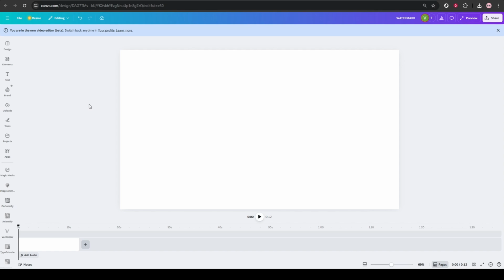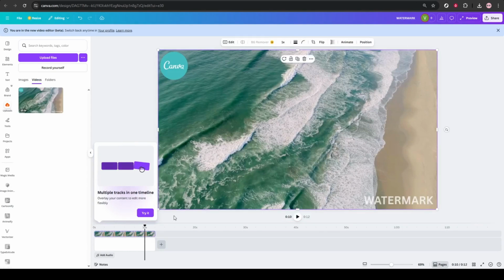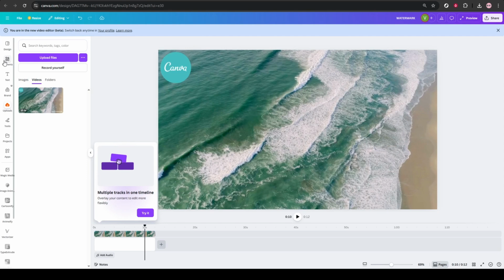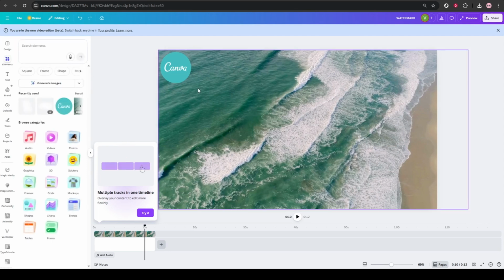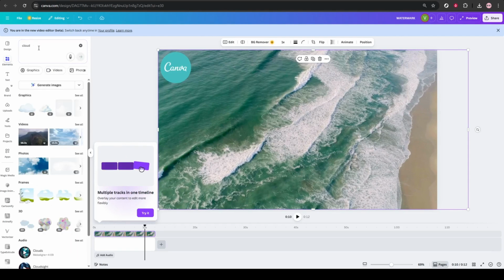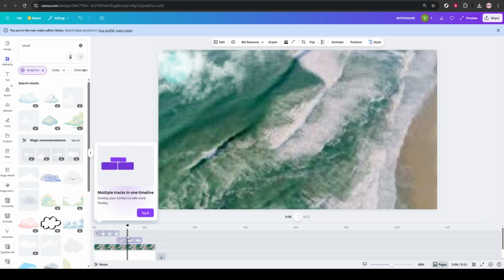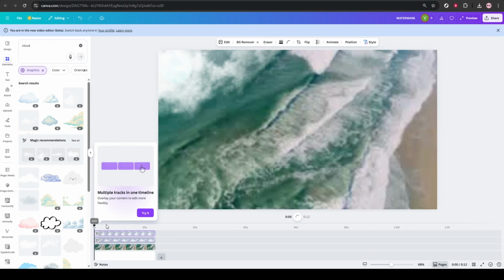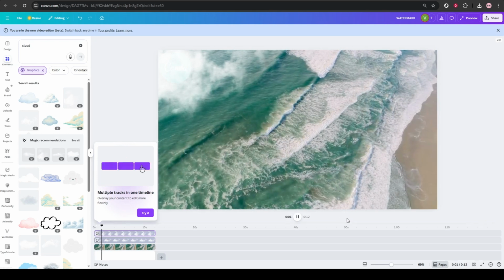How to remove watermark from video in Canva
In this video We will show you How to remove watermark from video in Canva.